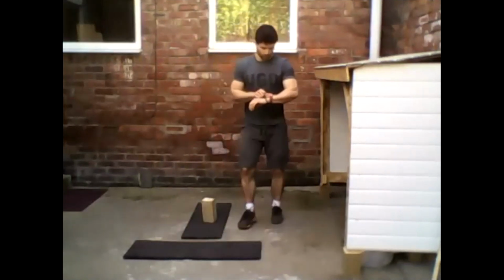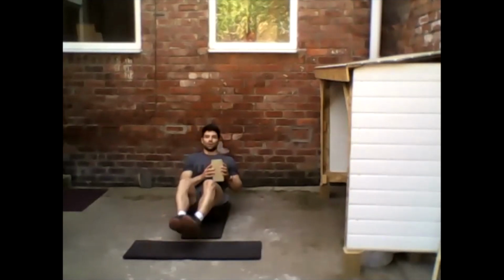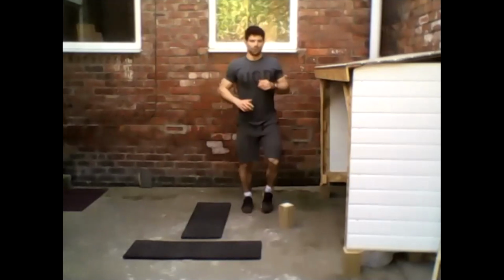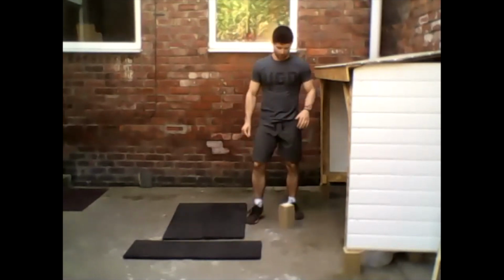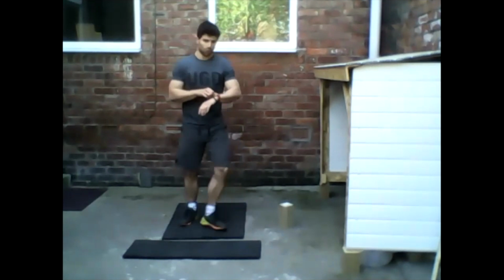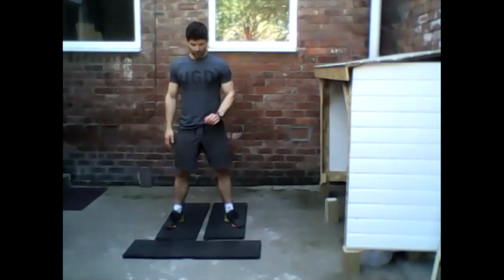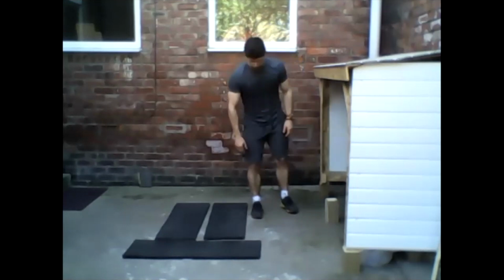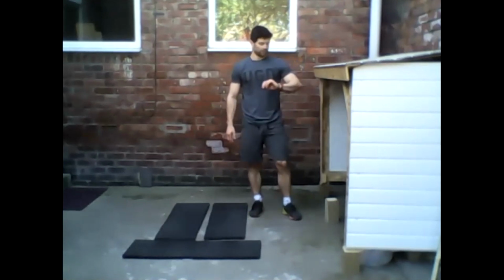Dauntless Fitness Special | Do More With Your Workout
This special aims to test your endurance with longer, cardio based exercises. The aim is to keep your body moving the whole time.